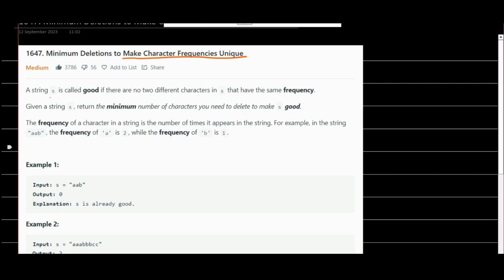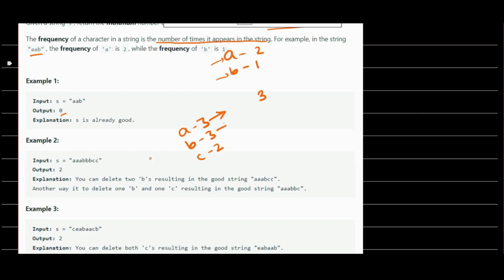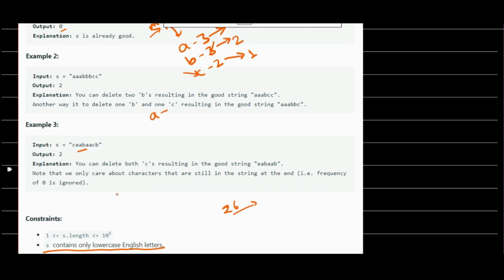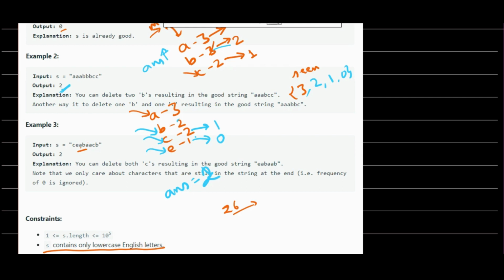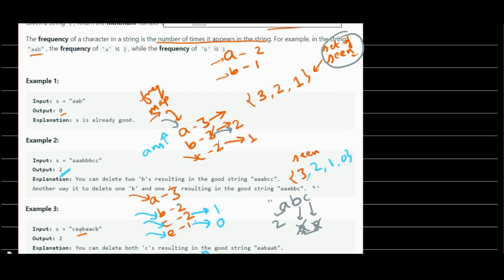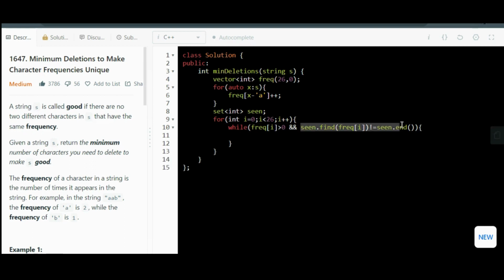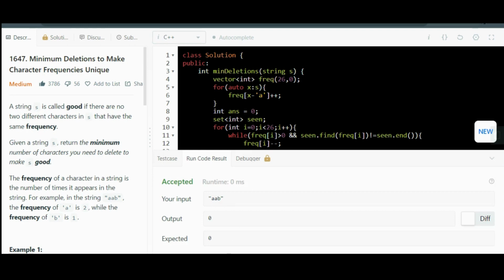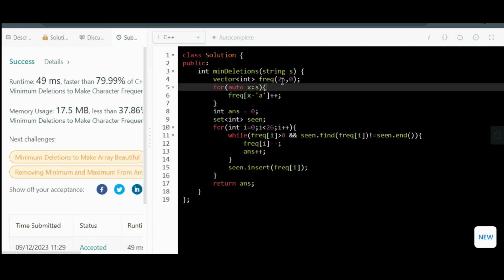1647. Minimum Deletions to Make Character Frequencies Unique | LeetCode potd | Approach | C++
0:07 problem walkthrough